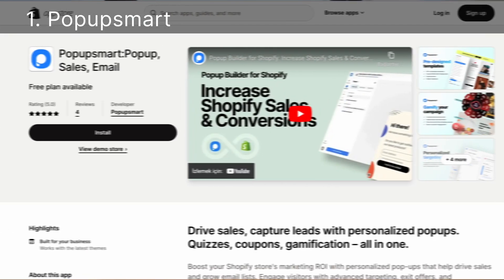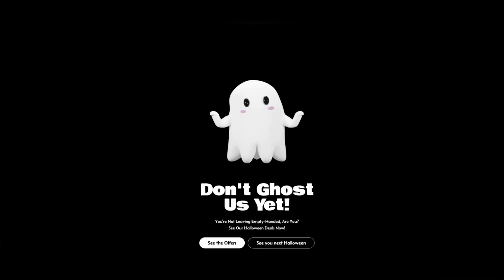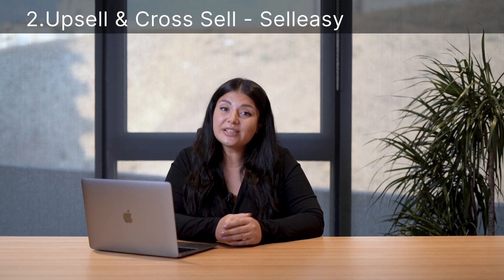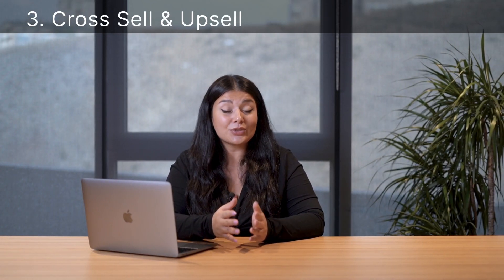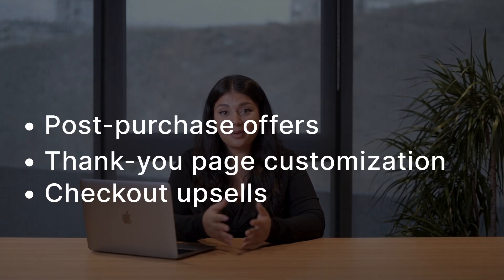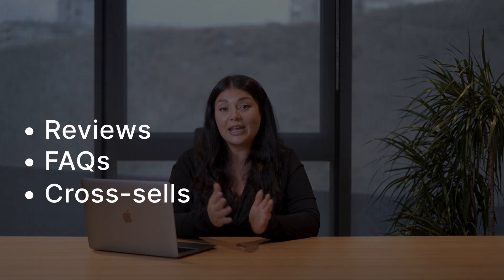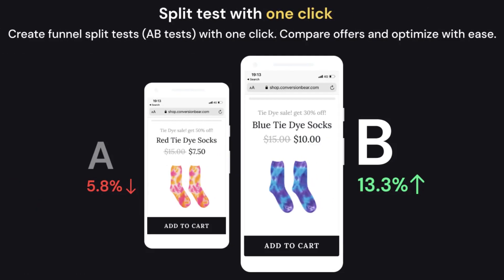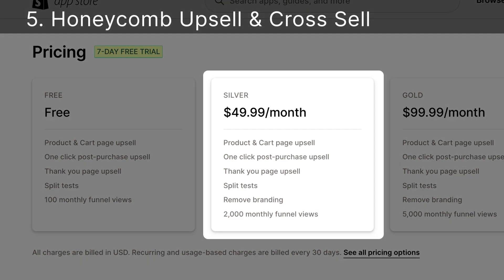Best FREE Shopify Apps for Upselling and Cross-Selling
Finding the best upsell app for Shopify is a part of perfecting your store and increasing your sales.

Upsell apps for @shopify  are ones that are necessary if you are looking to get your customers to spend more money on your store!

See our selection for upselling and cross-selling on Shopify.

⏳ Timestamps

0:25 Popupsmart
1:07 SellEasy
1:49 Cross Sell and Upsell
2:34 AfterSell
3:36 Honeycomb